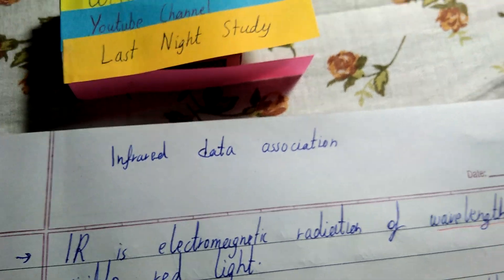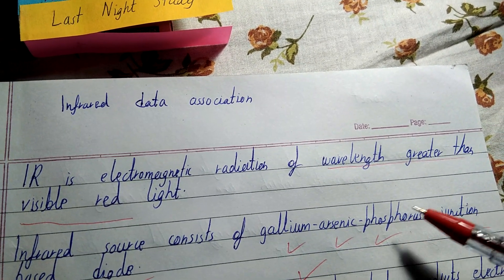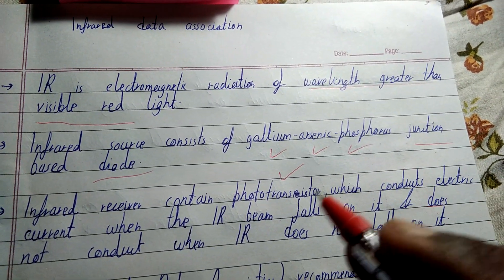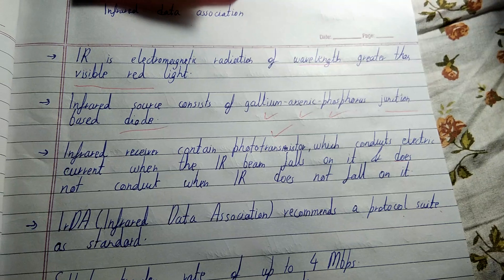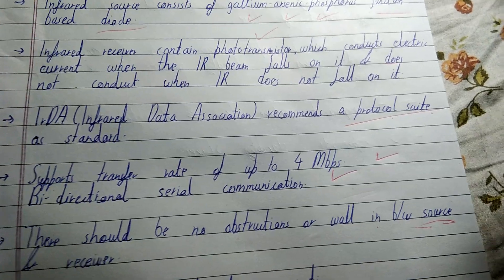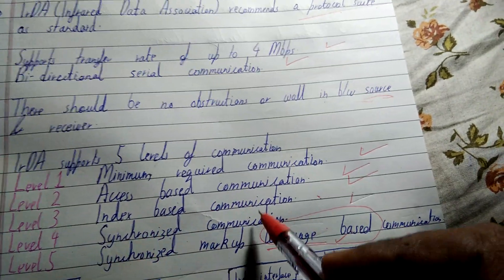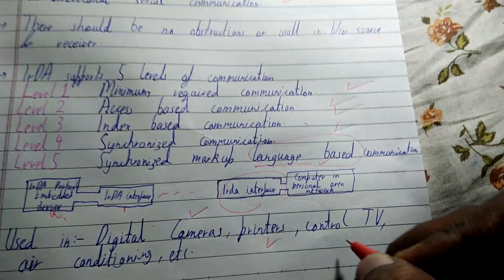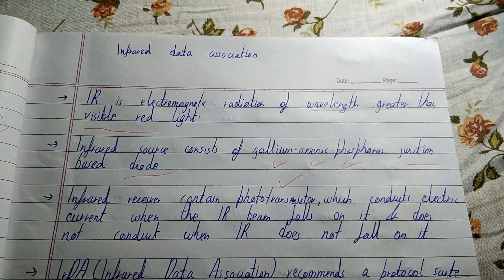Infrared data association|IrDA